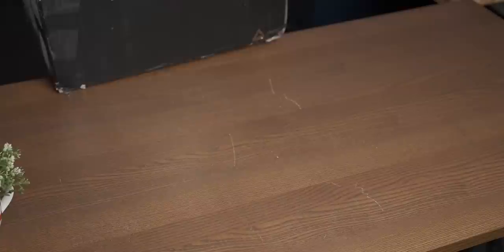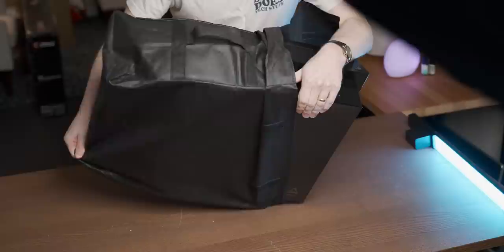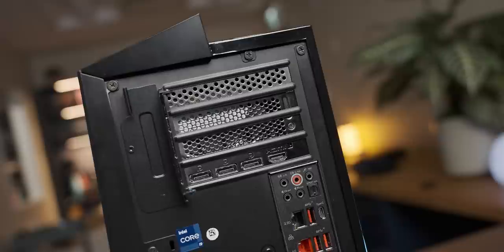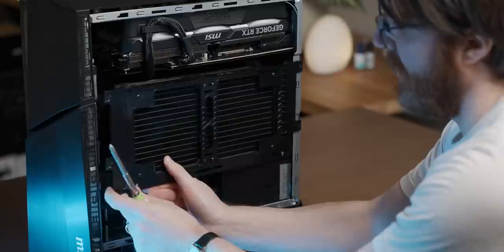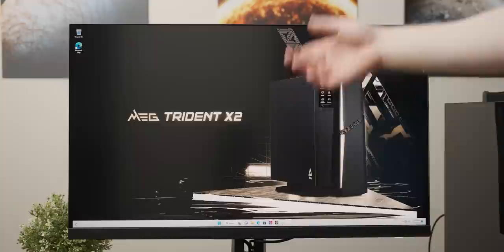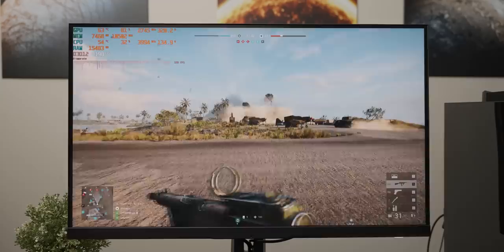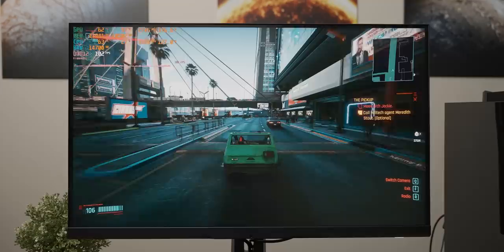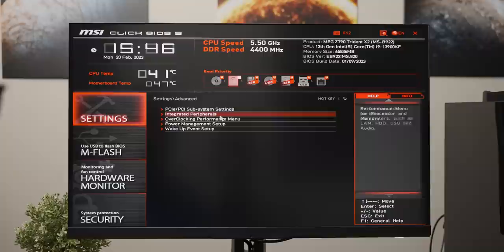This $5000 MSI Gaming Pre-Built Is WILD...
I look at a very expensive pre-built system by MSI.